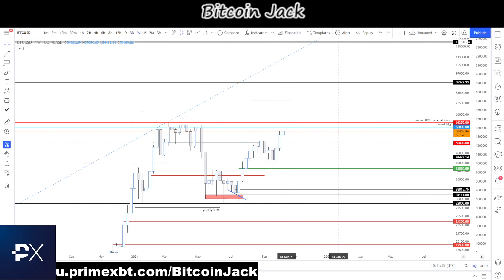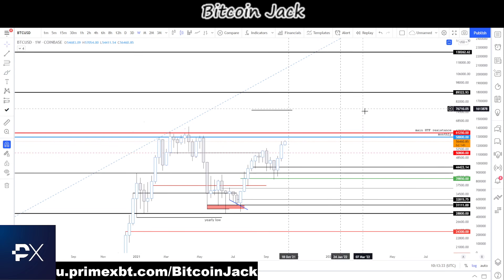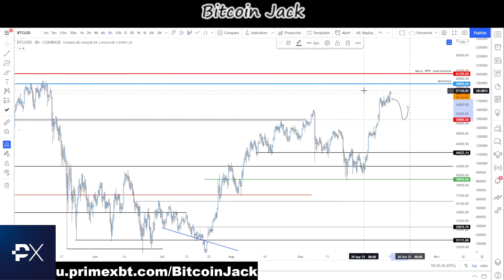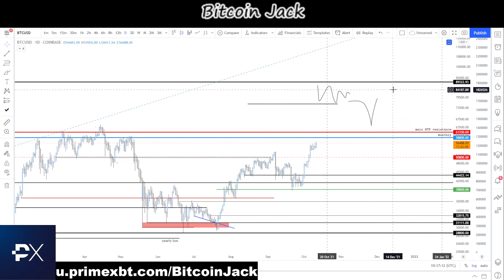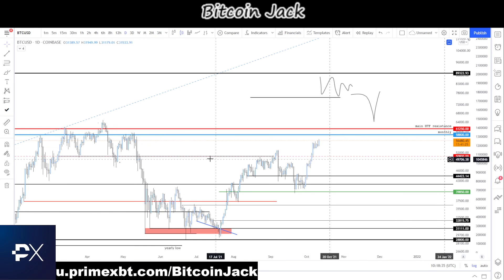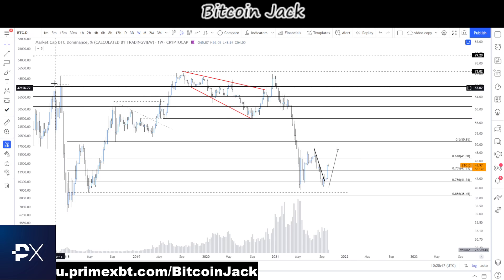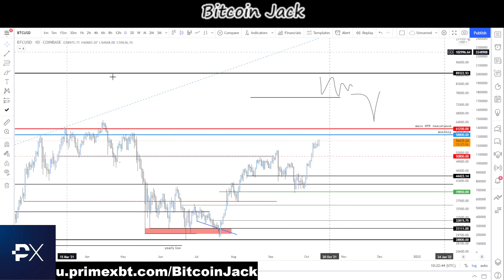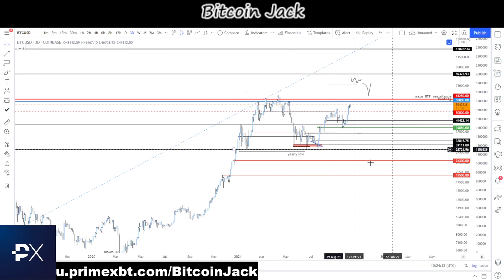Price Targets - E56 - October 11th 2021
Bitcoin, Ethereum and other Cryptocurrency markets trading analysis

Content reflects my opinion, not facts

Applicable to all content on this channel:

I give zero (financial) advice - your actions and subsequent results are entirely your own responsibility - trading comes with risks and I am in no way, shape or form liable for any of your gains or losses - this channel contains educational and entertainment purposed media only and any written or vocal statements are a reflection of my opinion and should therefore not be considered fact